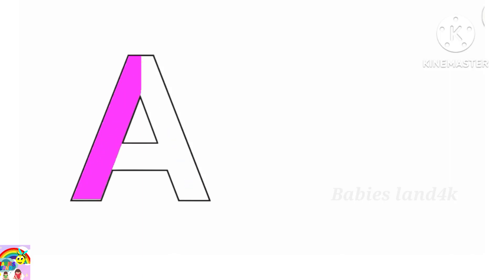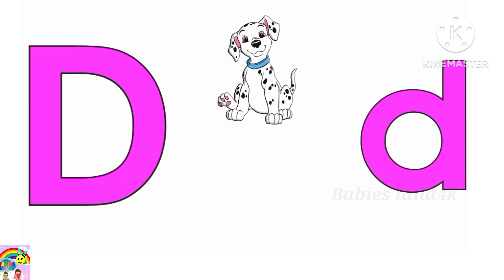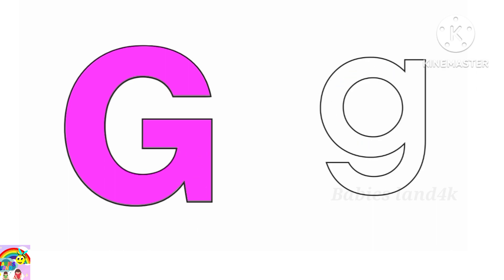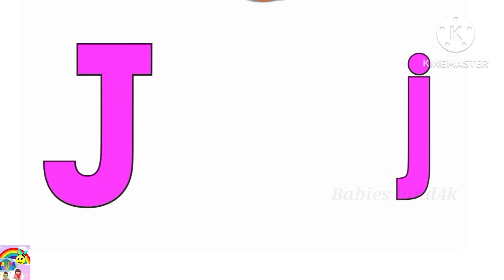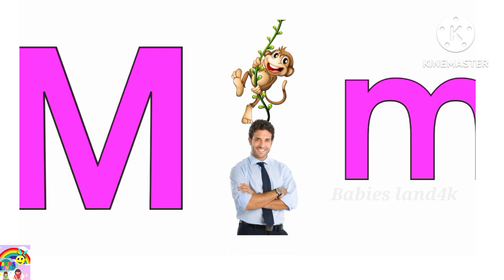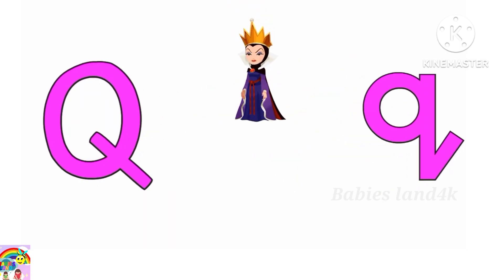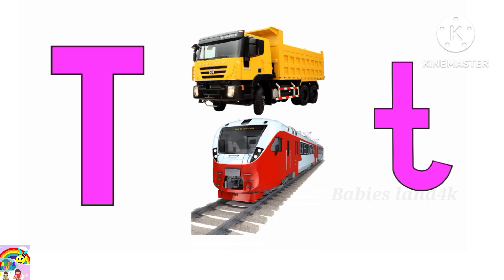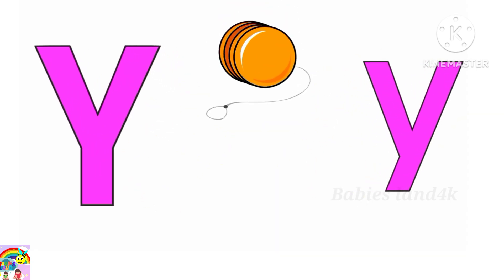Learn Alphabet TWO Words - A For Apple abcd Alphabet Songs with Sounds for Children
Learn Alphabet TWO Words - A For Apple --Alphabet Songs with Sounds for Children

ABC Two Words Phonics Song - Toddlers Learning Song , A for Apple , Nursery Rhymes, Alphabet Song for Kids -A for apple a for ant

In today's video we have tried to teach children alphabet very easily so that children can learn very easily by describing each letter with two examples i.e. phoenix sound

Learn ABC two words Phonics Song , Easy and Fun to Learn the 26 Alphabet .